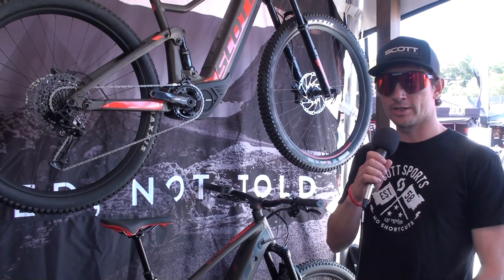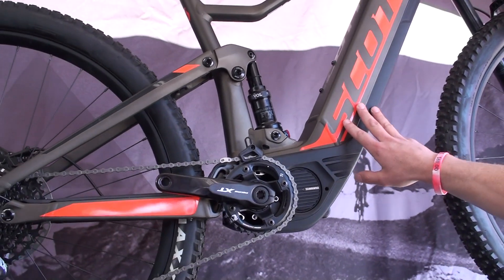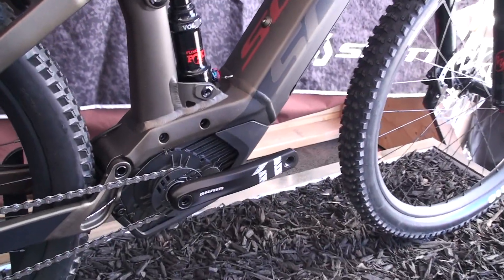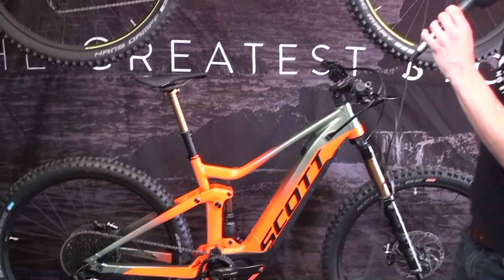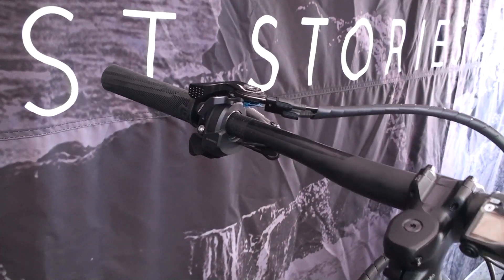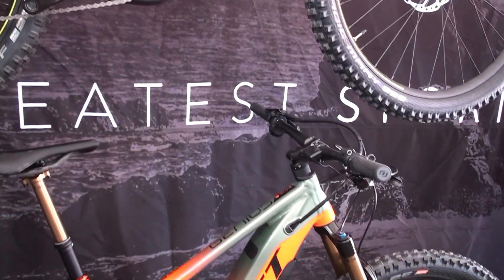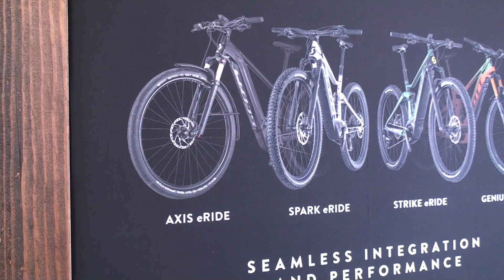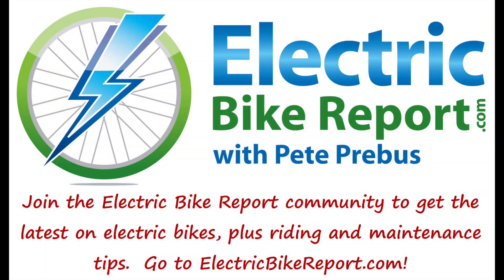2019 Scott Spark, Strike, & Genius eRide Electric Mountain Bikes | Electric Bike Report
Here is a look some of the 2019 Scott electric mountain bikes that include: Spark eRide 120mm full suspension with Shimano mid-drive, Strike eRide 140mm full suspension Bosch mid-drive, Genius eRide Tuned, and Genius eRide 910. They all feature the Scott twin lock suspension system. These bikes were at the Sea Otter Classic 2019.